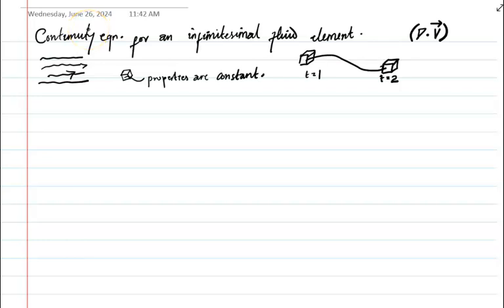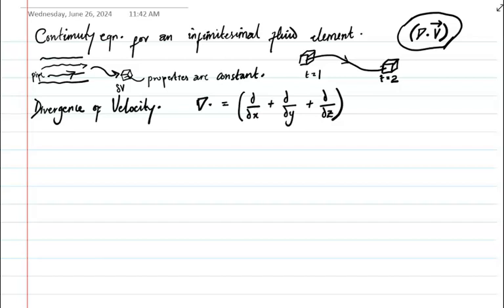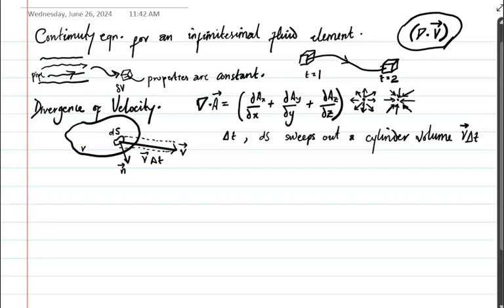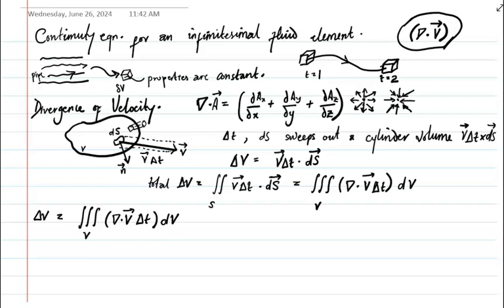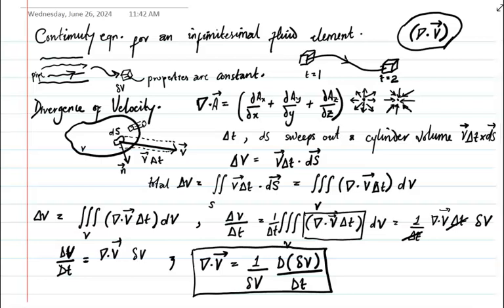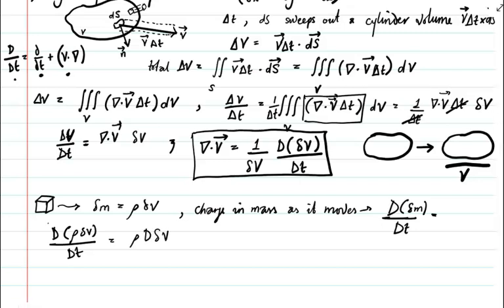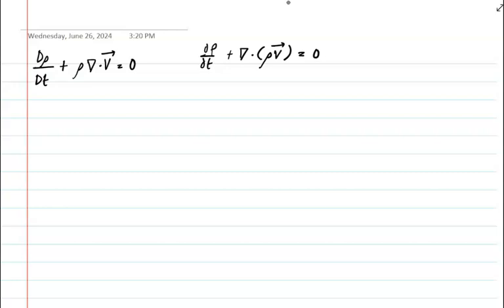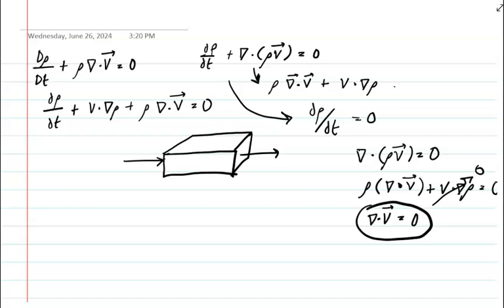Governing Equations of Fluid Mechanics- The Continuity Equation 2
This is a continuation of the preious video, here an infinitesimal approach is taken to derive the continuity equation, the divergence of velocity is given an intuitive interpretation and in the end buth the fixed control volume approach from the previous vide and the infinitesimal moving element approach are shown to be equivalent.